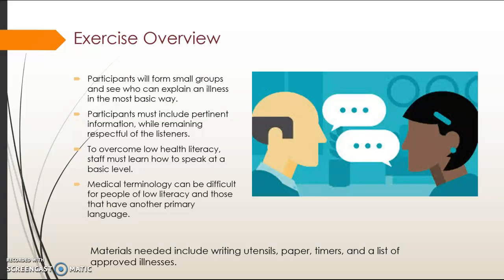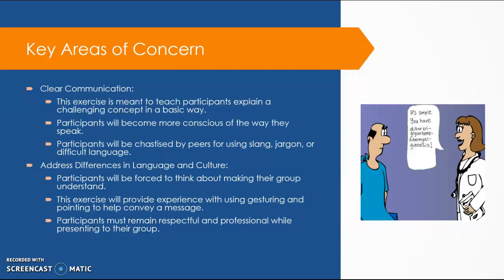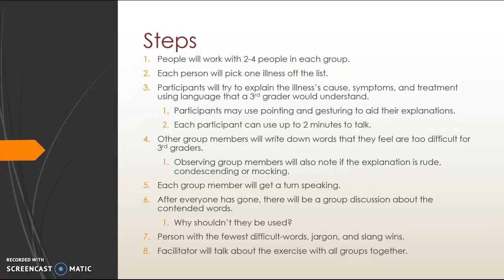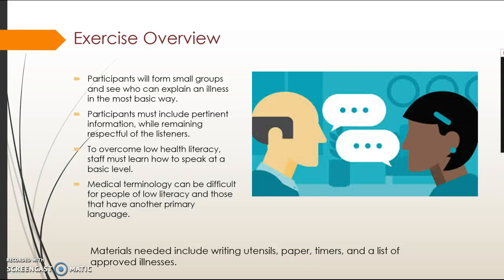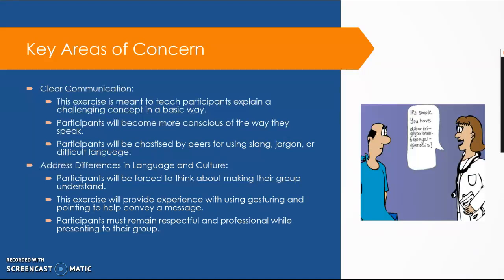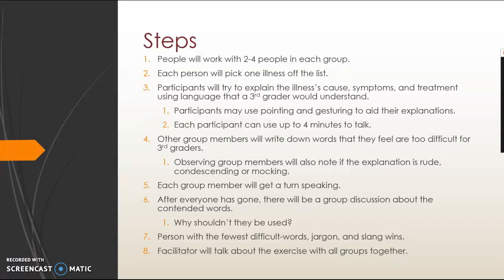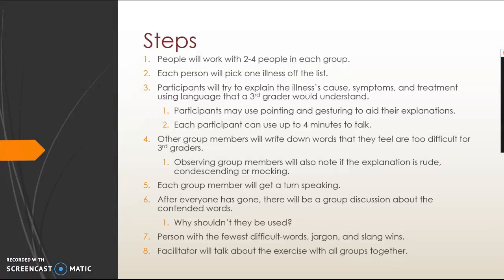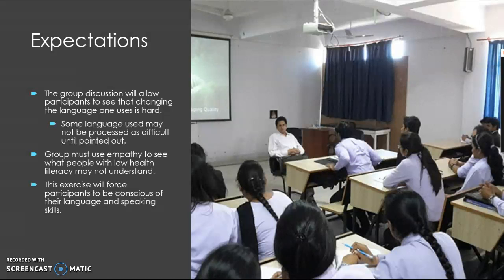Health Literacy Training Workshop Part II